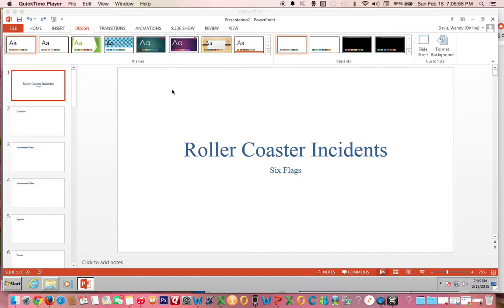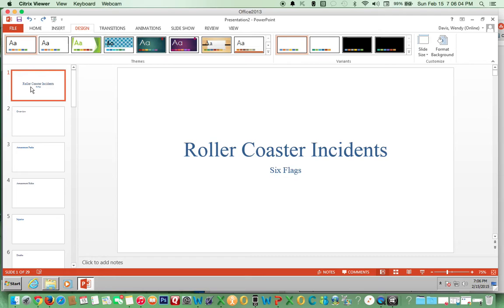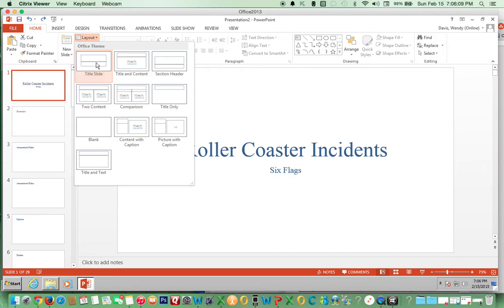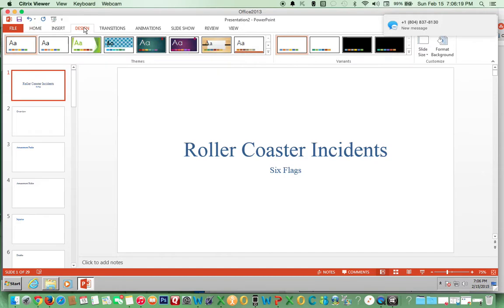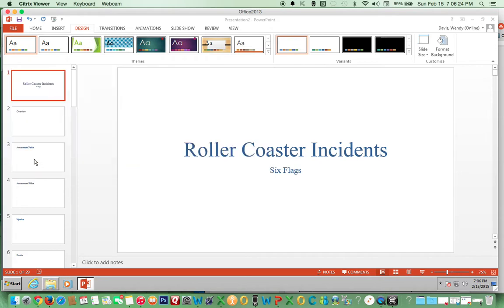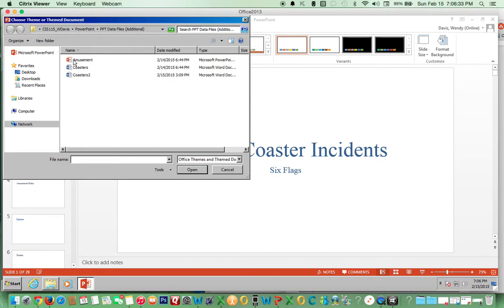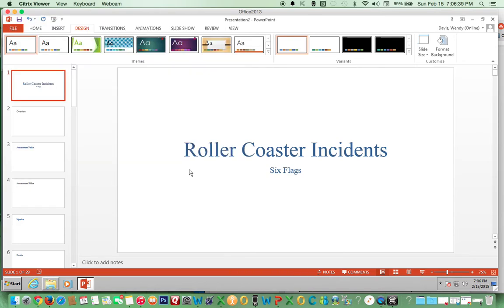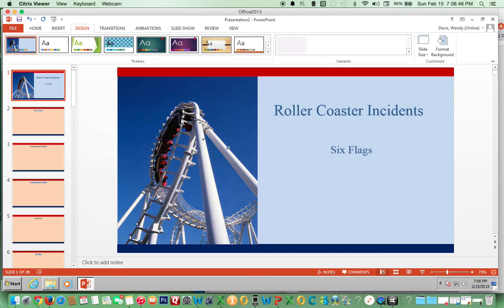How to Change to the Amusement Park Theme in PowerPoint